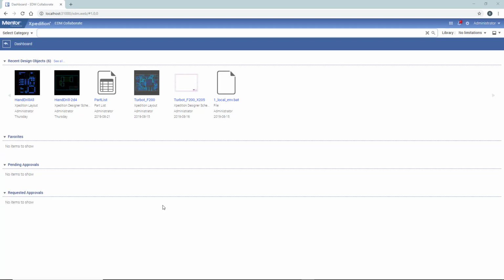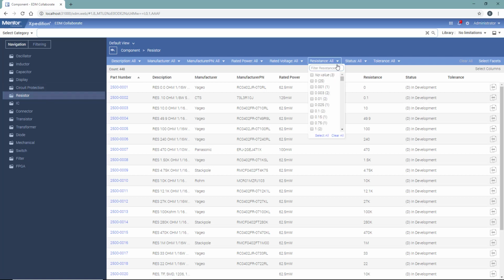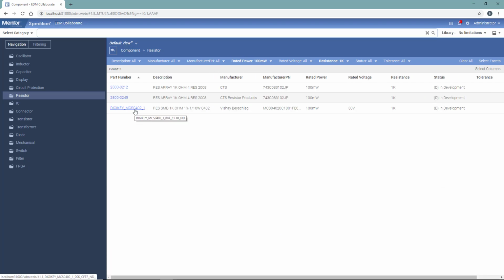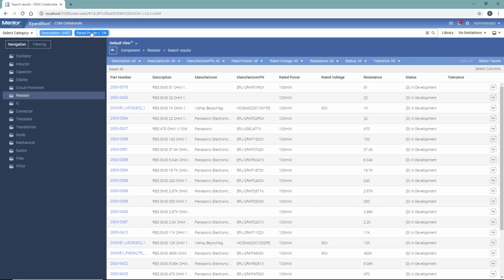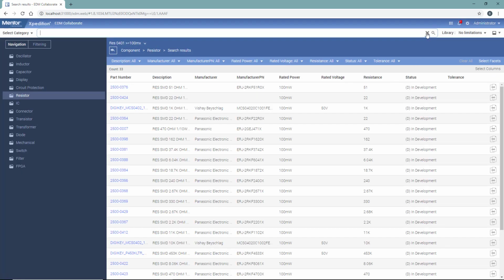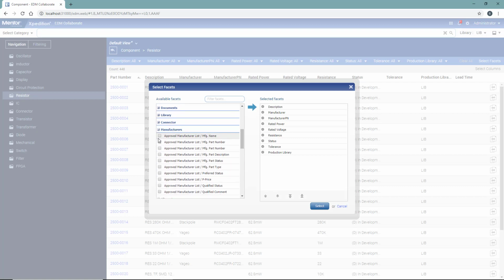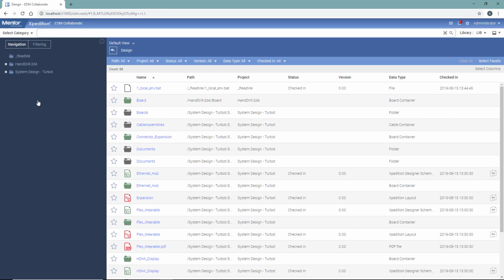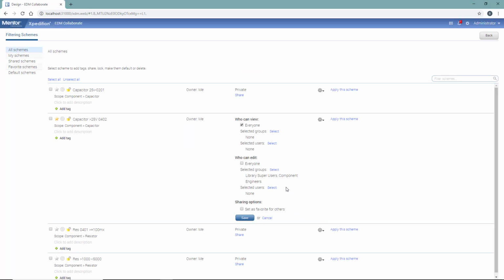Searching and Filtering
Xpedition VX.2.6: Data Management. Xpedition now has the ability to easily find design, component, library, and supply chain data. With EDM’s web portal, users can quickly search for anything using the search bar or select a category and use facet filtering to simplify locating content.  Predefined filters can also be created to reduce time to find common items.  Filters can also be customized by groups or user roles so users are not overwhelmed with options that are not pertinent to their job.